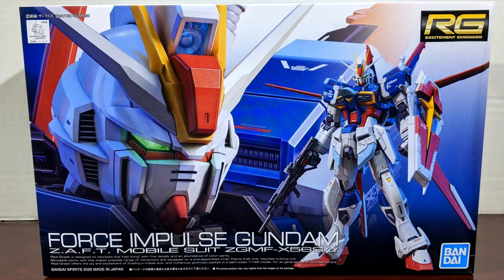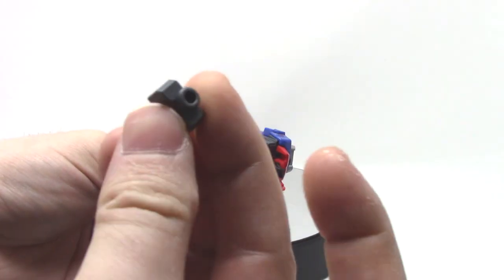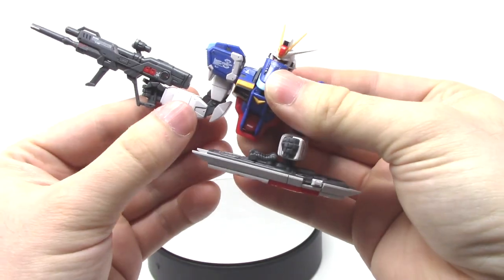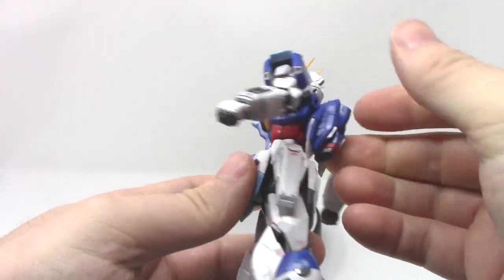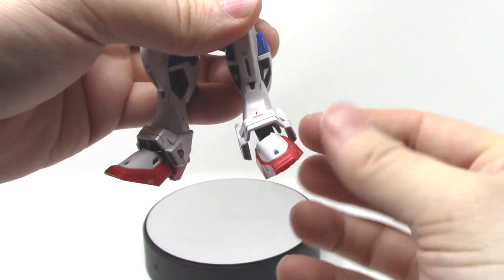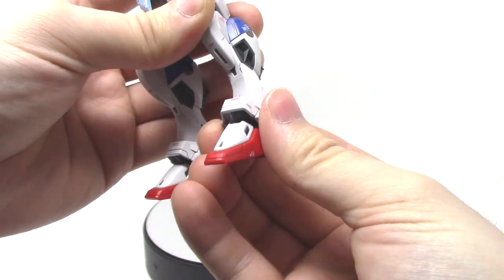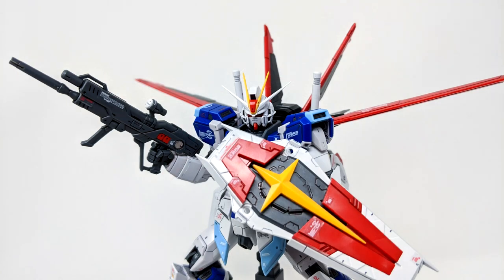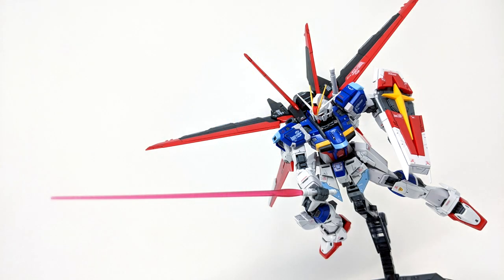Gunpla Reviews - RG Force Impulse Gundam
My review of the Real Grade Force Impulse Gundam (RG-33)